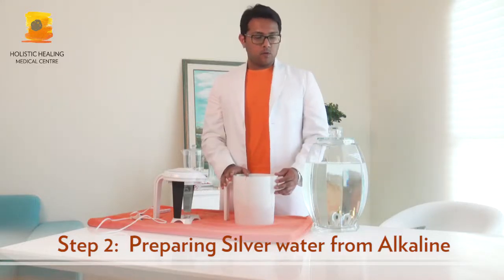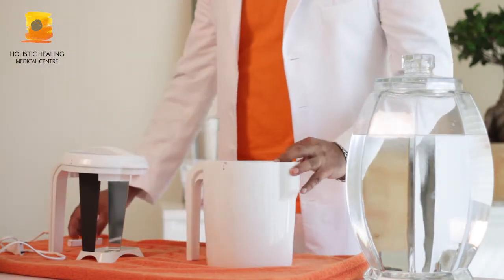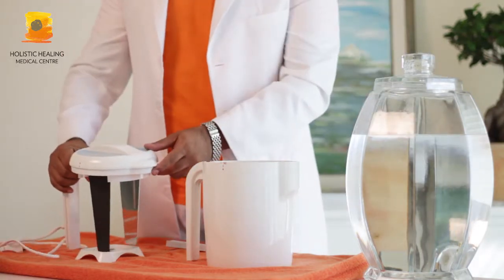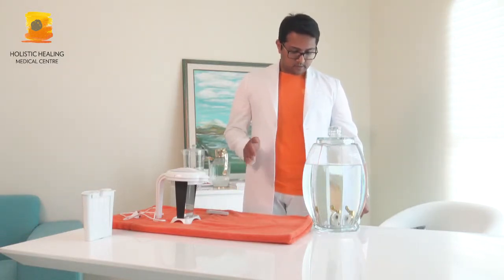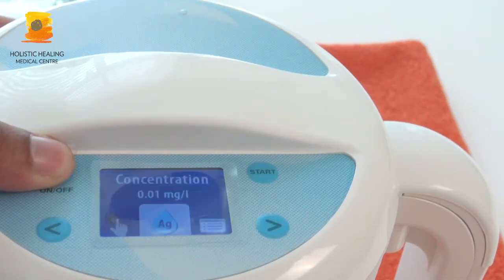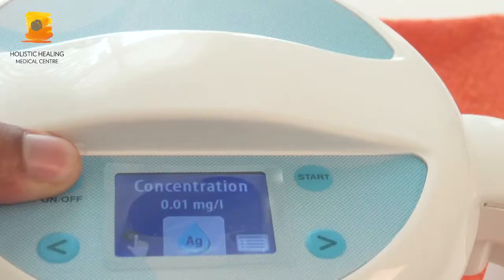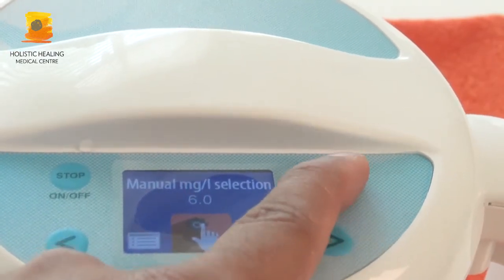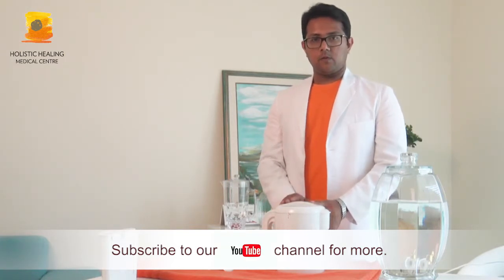Akvalife Step 2: How to prepare Silver water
Step 2: How to prepare Silver water.